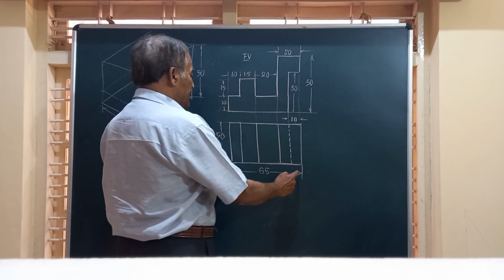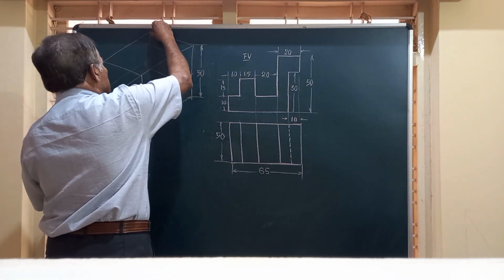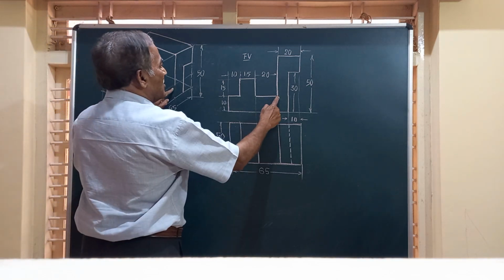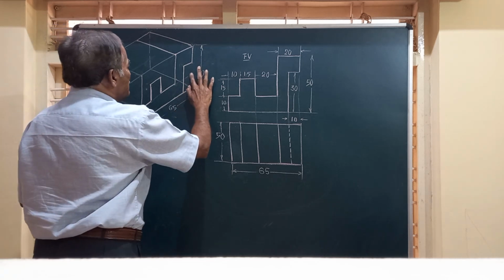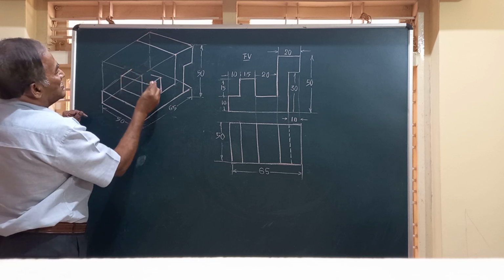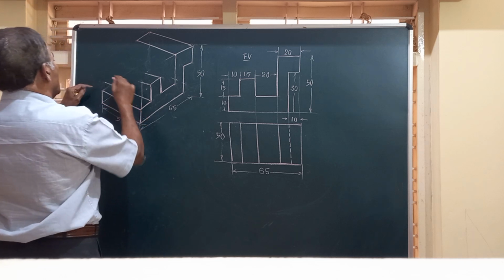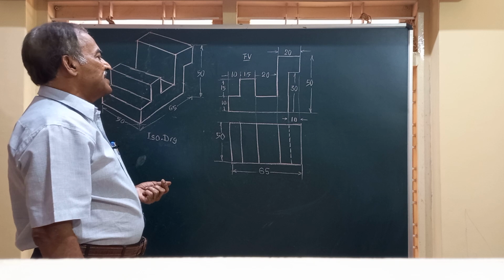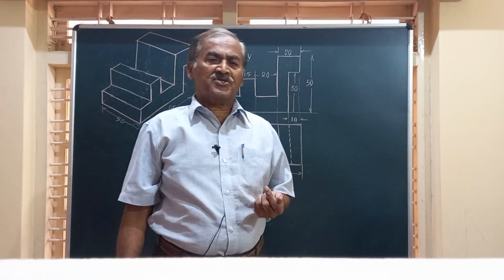Video on 401 /Orthographic views to Isometric Drawing/ Engineering Graphics